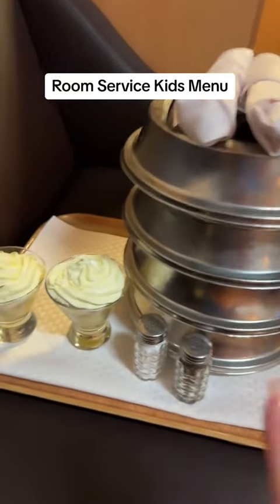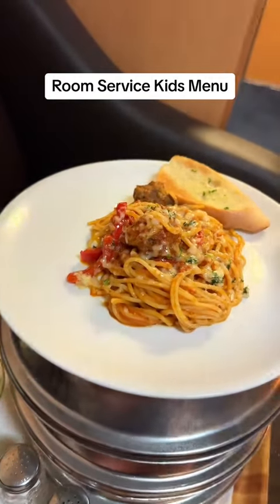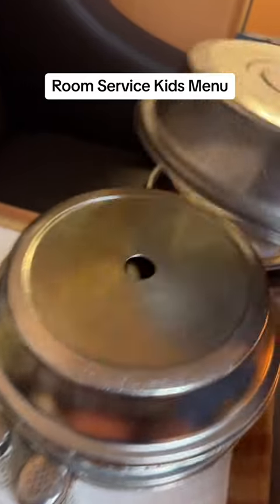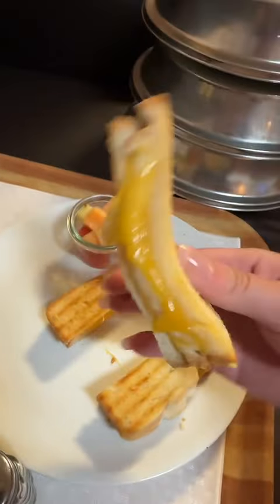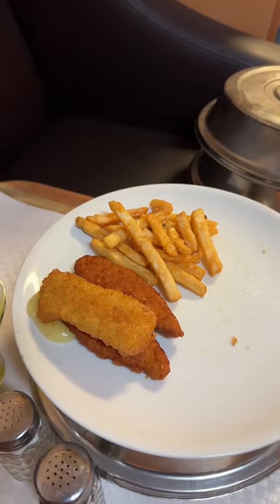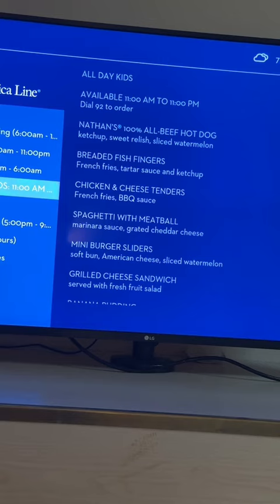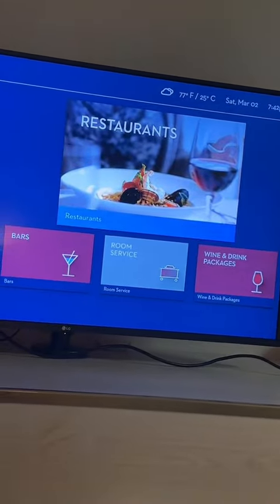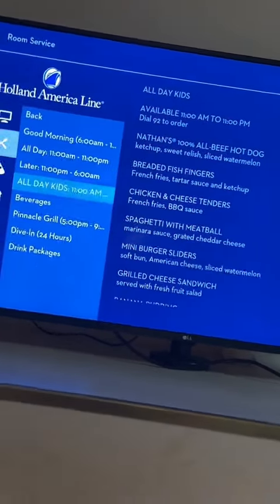ROOM SERVICE Kids Menu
Tonight we ordered from the kids menu for room service Room service on this cruise line is free. This is the first time I’m showing you the kids room service menu. What do you think of the portion sizes